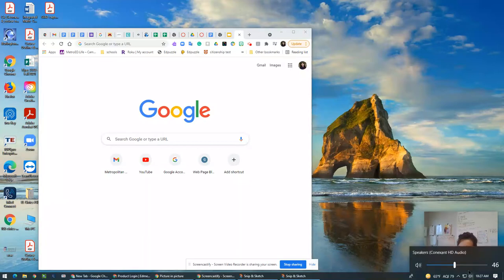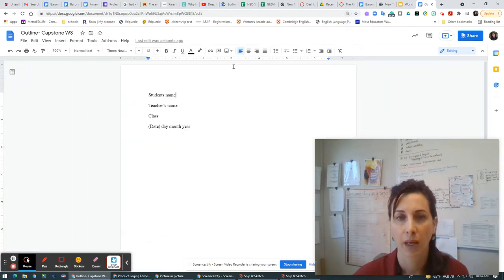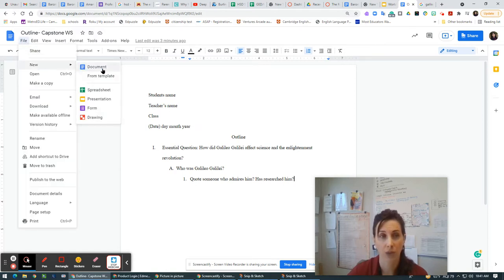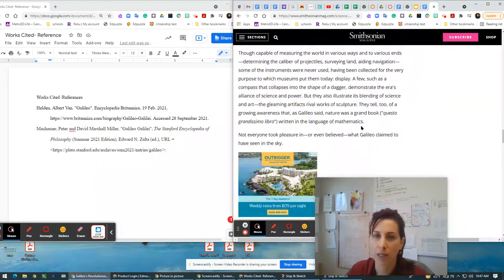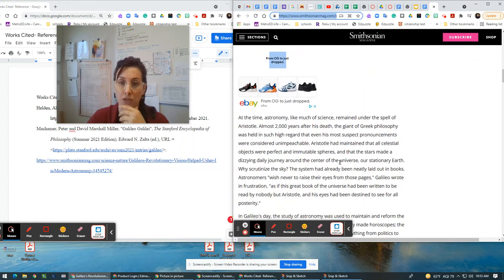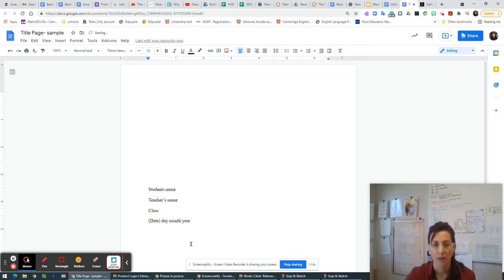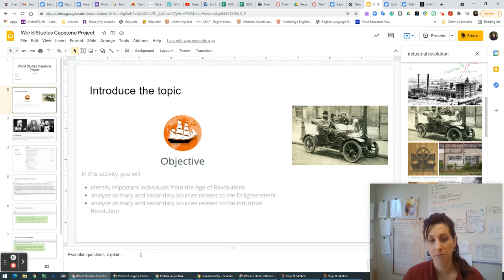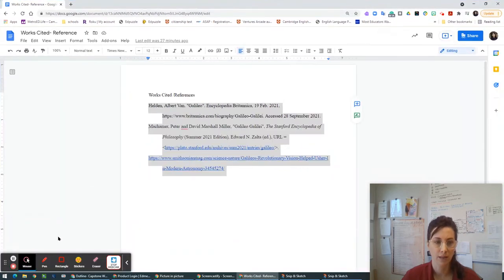Capstone Projects- Detailed instructions for HSD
SVAE- Capstone Project help for HSD